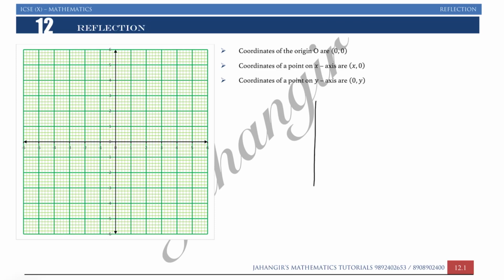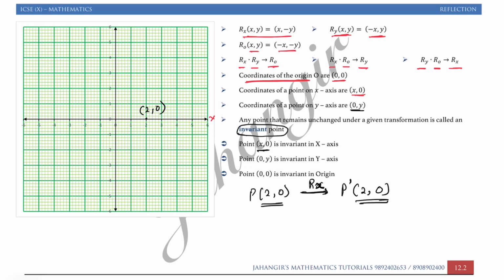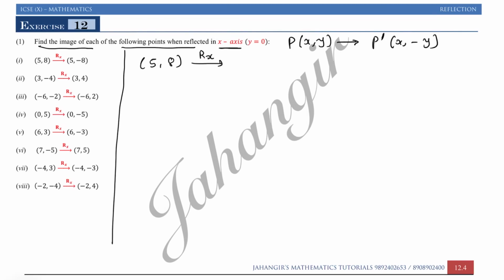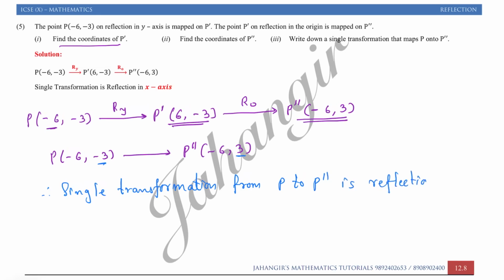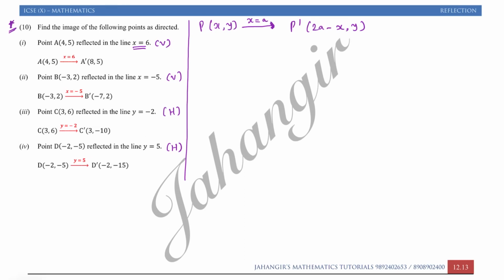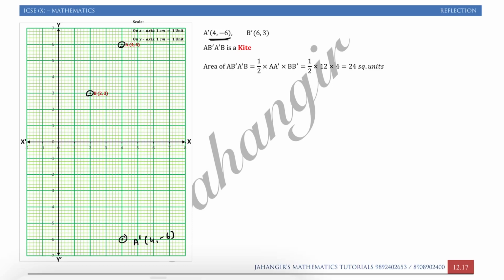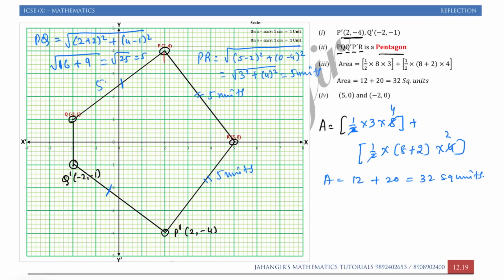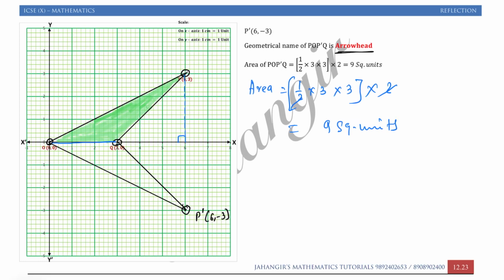Reflection – Class 10 ICSE Maths | Coordinate Geometry | Complete Concept + Exercicse Questions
Master the Reflection chapter for ICSE Class 10 Maths with this clear, diagram-based and exam-oriented explanation.
Reflection is one of the most scoring parts of Coordinate Geometry, and this video covers all cases with step-by-step board-style solutions.

⭐ What You Will Learn in This Chapter:

✔ Meaning of reflection on the coordinate plane
✔ Reflecting a point in the x-axis
✔ Reflecting a point in the y-axis
✔ Reflecting a point in the line y = x
✔ How to reflect an object/shape using coordinates
✔ Relationship between original & image coordinates
✔ Distance check to verify correct reflection
✔ Board-pattern solved examples
✔ Common mistakes students make
✔ Quick revision summary for exams

Perfect for scoring full marks in ICSE coordinate geometry.